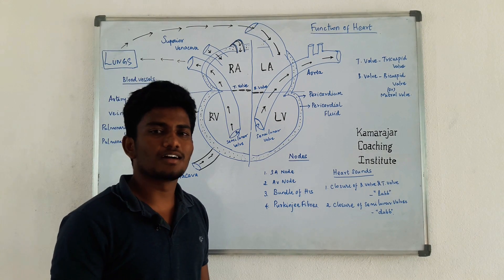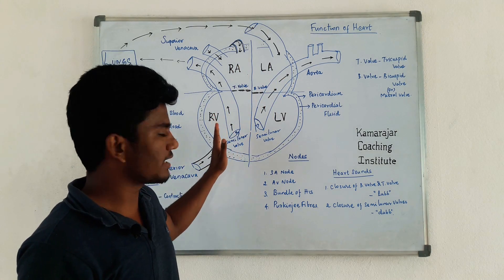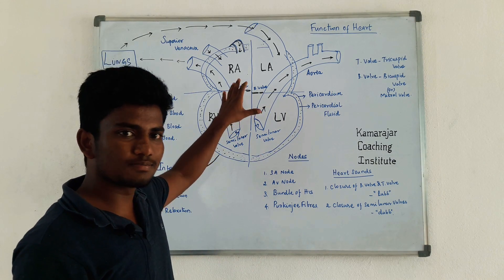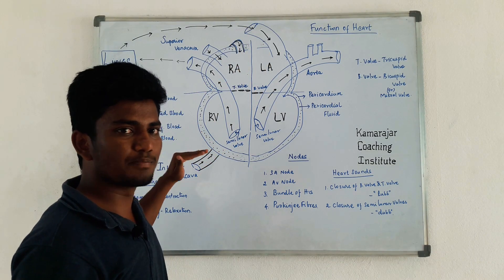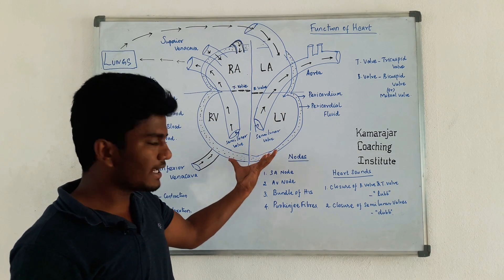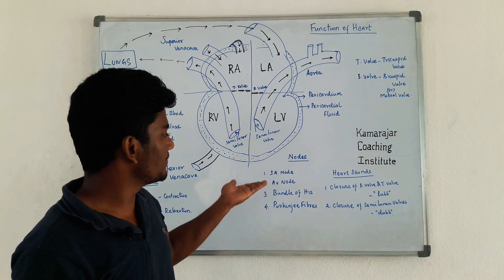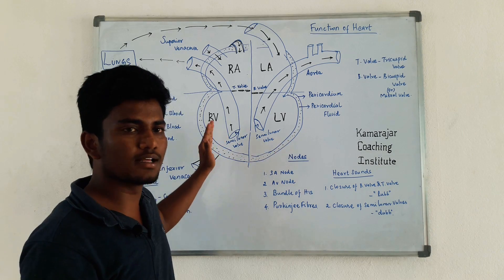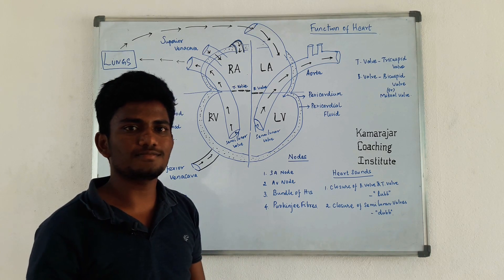Function of Heart , Detailed Explanation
TNPSC Book Recommendations

Keep Supporting us.. tnpsc 📌 TNPSC Aspirants – Start Your Smart Preparation Today!
Daily TNPSC Live Classes | Full Syllabus Coverage | PYQ Solving | Test Series | Strategy Sessions | Motivation

Best Online Coaching for Group 1 | Group 2 | Group 2A | Group 4 | VAO | SI | TET (Tamil Medium & English Medium)

🎯 Why GK Shankar TNPSC Classes?
✔ Unit-wise & Topic-wise Detailed Classes
✔ Complete Study Plan (Day-wise)
✔ Shortcut Tricks & PYQ Practice
✔ Useful PDFs + Doubt Clearing + Revision Tests
✔ Beginner to Topper Level Mentorship

TNPSC History | Polity | Geography | Economy | Current Affairs | Aptitude & Mental Ability | Science | Tamil

💬 Follow for Daily TNPSC Updates:
📍 Telegram Channel: GK Shankar Learning Institute

💪 Our Mission:
To make every TNPSC aspirant clear the exam in FIRST attempt with STRONG basics + SMART strategy.